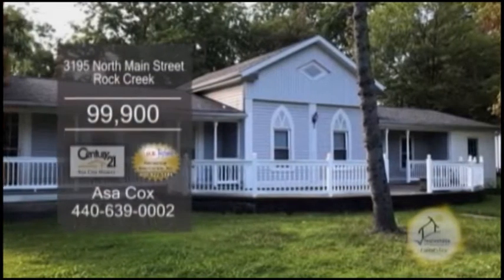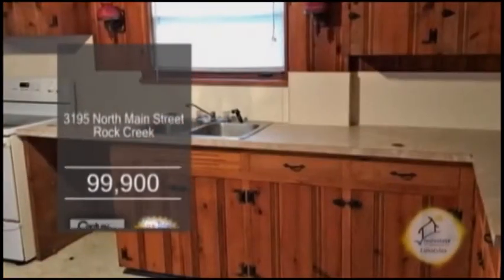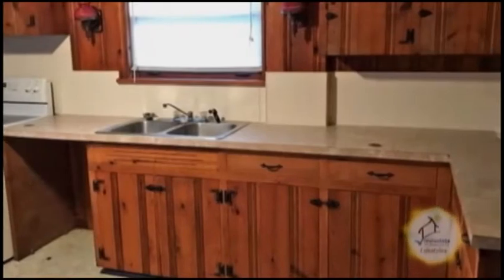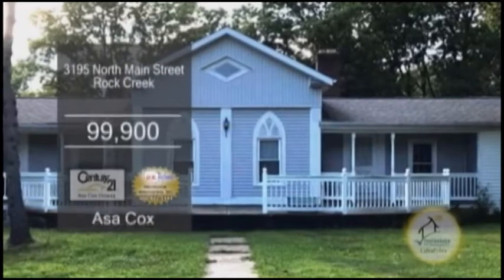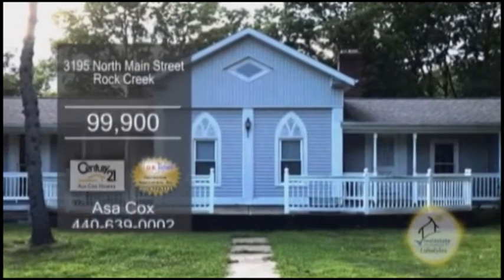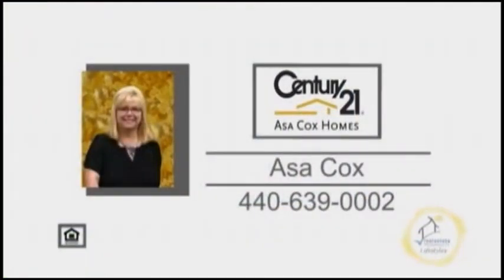3195 North Main Street Asa Cox Real Estate Showcase TV Lifestyles